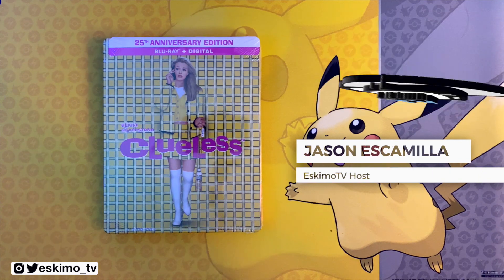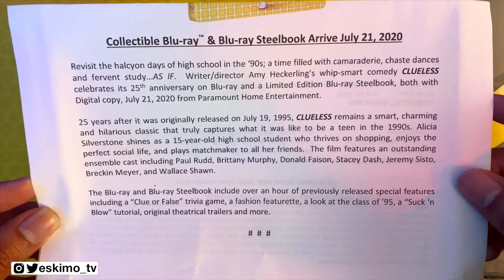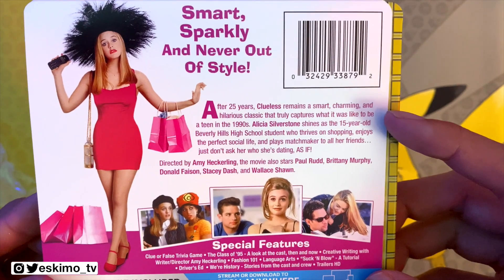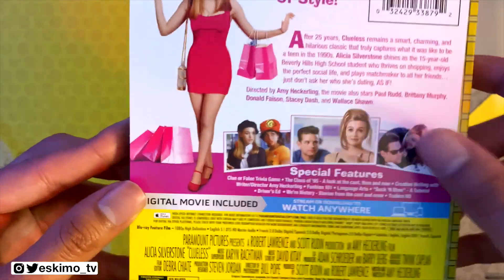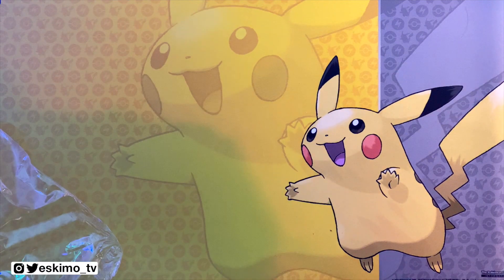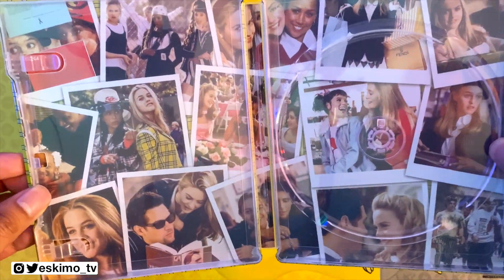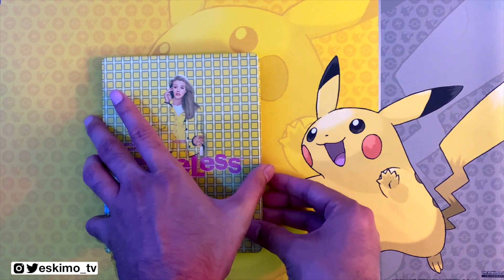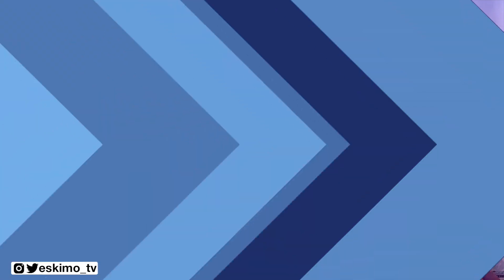Clueless - Blu-Ray Steelbook Unboxing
Unboxing / review of Clueless Blu-Ray + Digital Steelbook by Jason Escamilla. Paramount is celebrating the 25th anniversary of Clueless by releasing this limited edition collectable Steelbook.